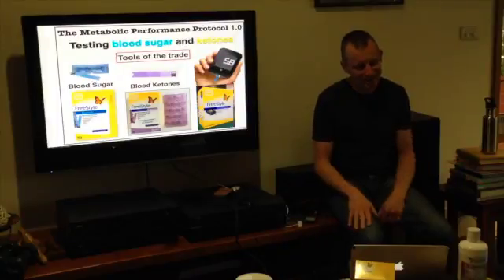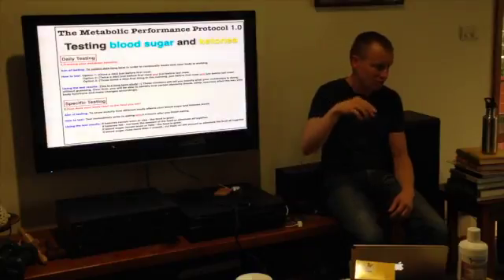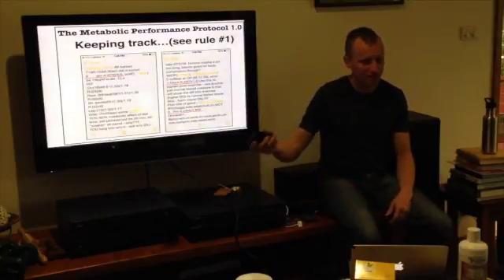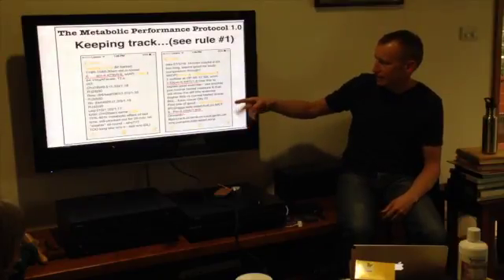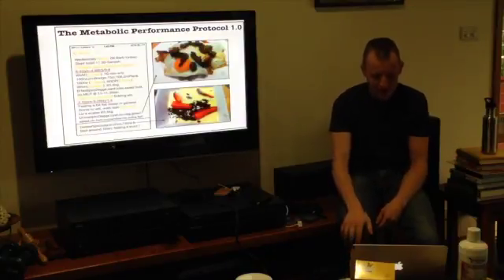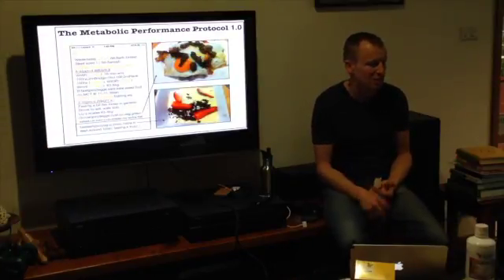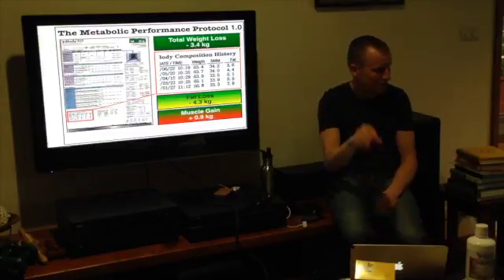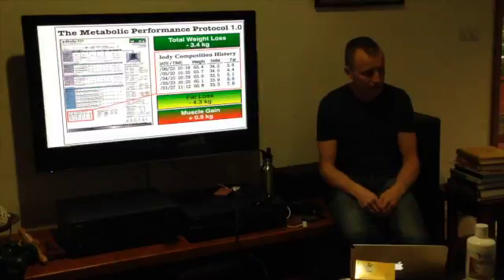Protocol 1.0.8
This video is about Protocol 1.0.8